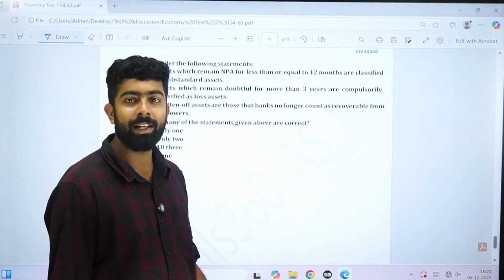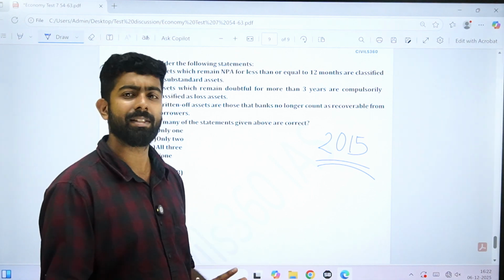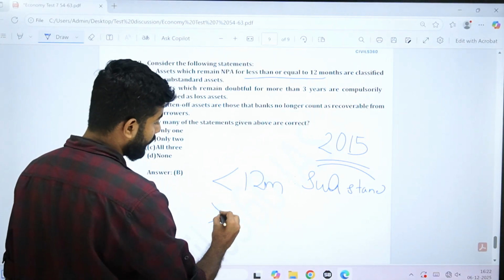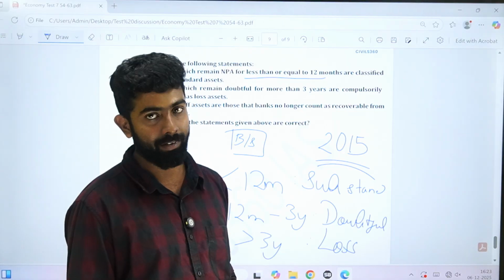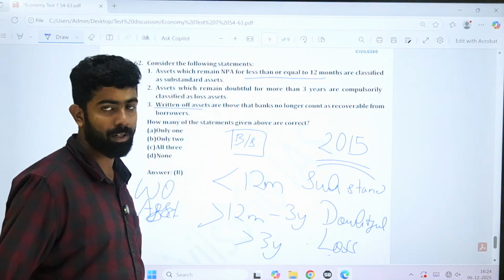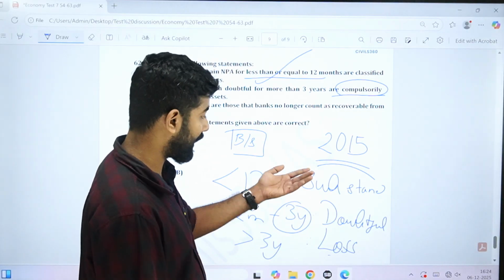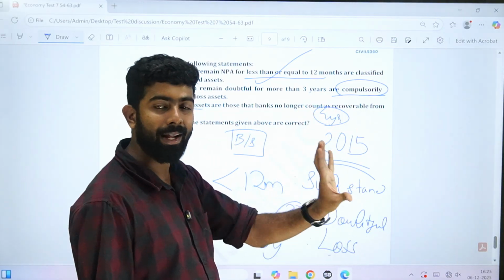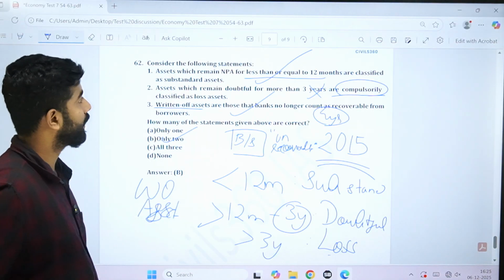Non-Performing Assets (NPA) Explained | Substandard, Doubtful & Loss Assets | RBI & Banking Concepts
Follow our PSC Channel
To join our Whatsapp learning community

Non-Performing Assets (NPAs) have been one of the most critical issues in the Indian banking system, especially after the RBI’s Asset Quality Review (AQR) in 2015, which revealed a major twin balance sheet crisis involving banks and corporates.

In this video, we clearly explain what NPAs are, how they are classified into substandard assets, doubtful assets, and loss assets, and why the classification between doubtful and loss assets is not rigid. You will also understand the concept of written-off assets, how they differ from loss assets, and why banks continue legal recovery even after writing off loans from their balance sheets.

The lecture also connects NPAs with recent developments such as corporate deleveraging, improved asset quality after 2020–21, and the current low NPA levels in private and commercial banks. This explanation is highly useful for UPSC, State PCS, Banking exams, and Economy optional/current affairs preparation.

Watch till the end to clearly understand how RBI guidelines work in real banking practice and how such conceptual traps are asked in competitive exams.